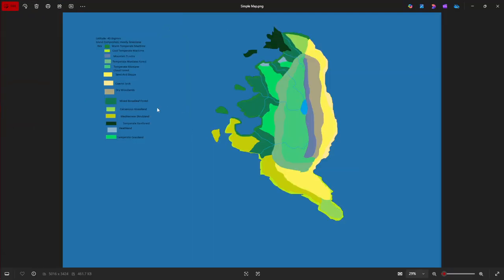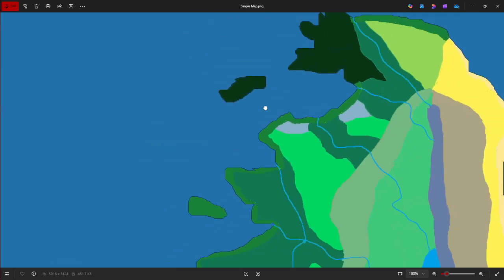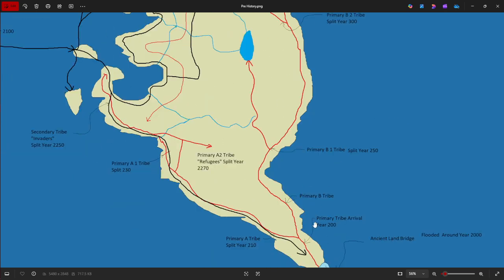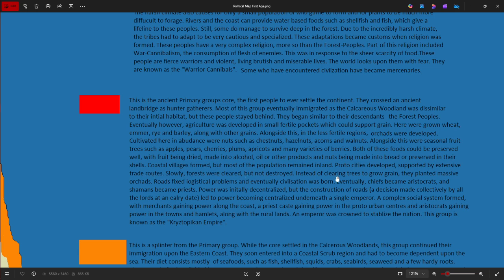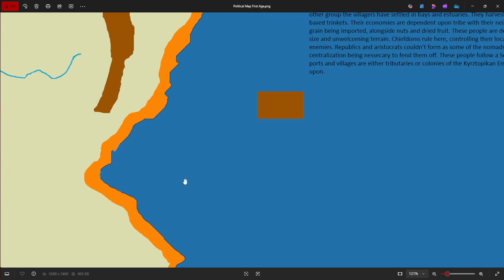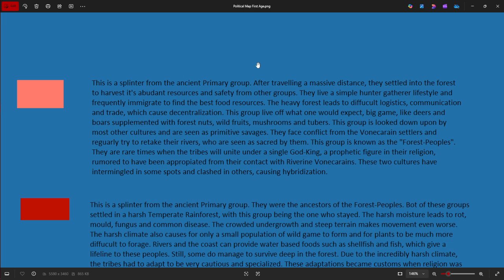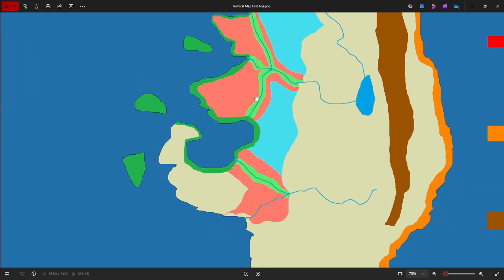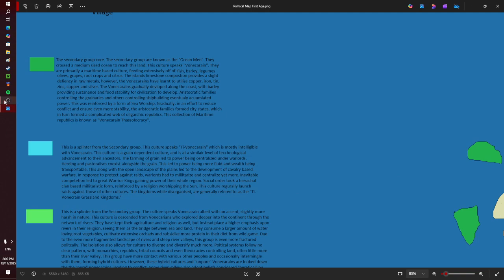World Building Video: The First Island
I got bored, so I made an island. I was sick of unrealistic fantasy worlds which follow no logic or science, like when there is a desert right next to a forest! I also got sick of generic Elvish kingdoms which form just because they were "destined" to. So, this will not be unrealistic and will follow the laws of the universe. I love plausible fiction, makes it more real.